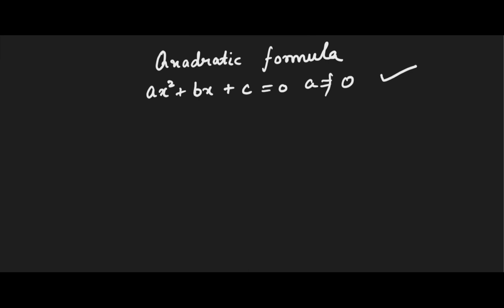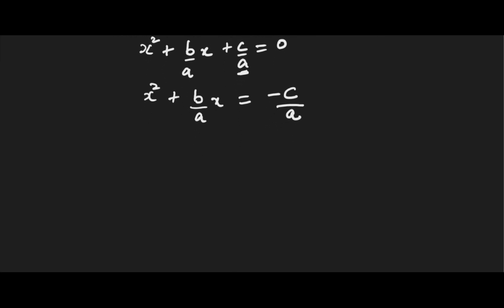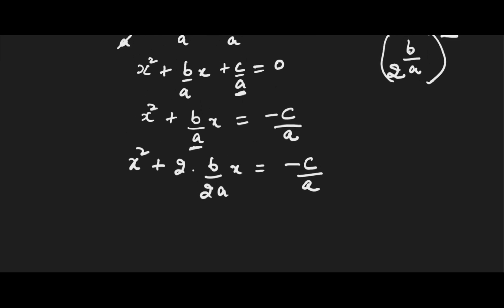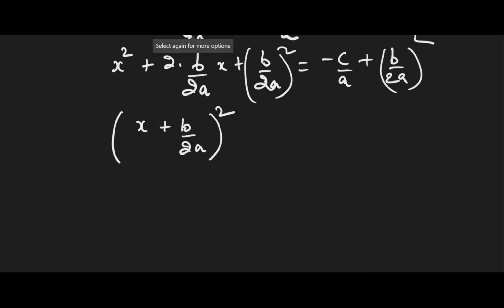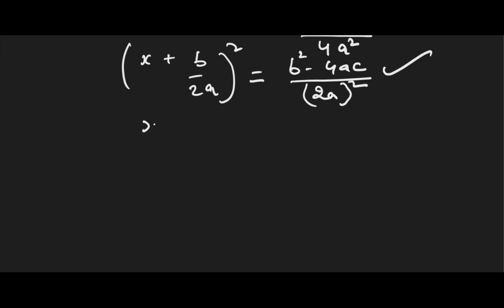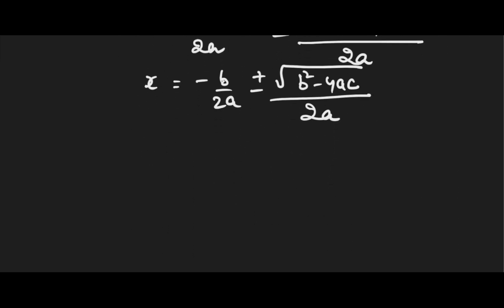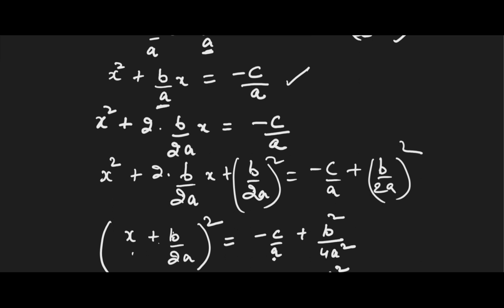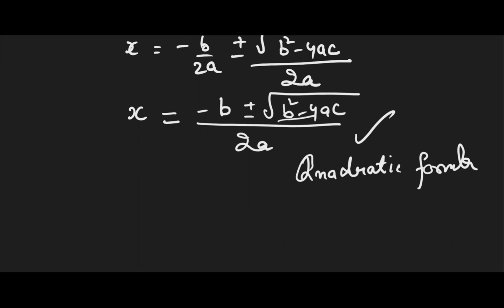Quadratic formula proof | Chapter 4 | Class 10 | CBSE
In this session I  will be teaching how to prove quadratic formula using Complete the Square Method

Follow us on below Platforms